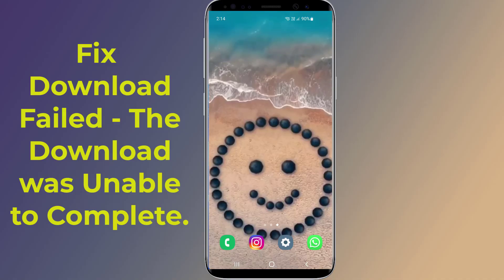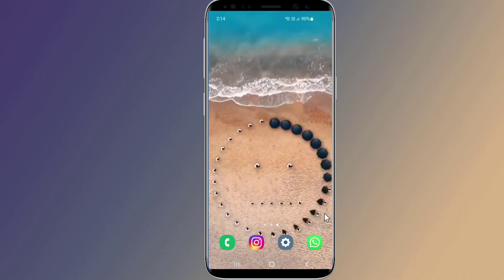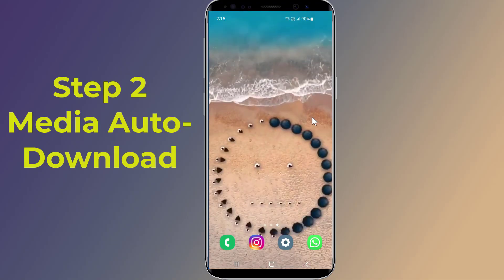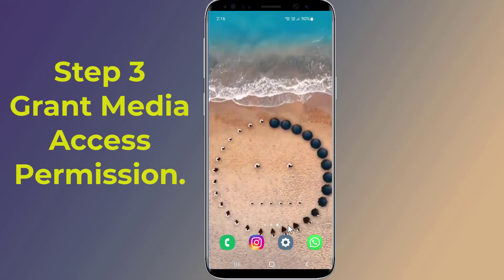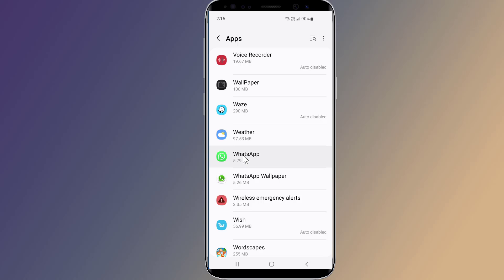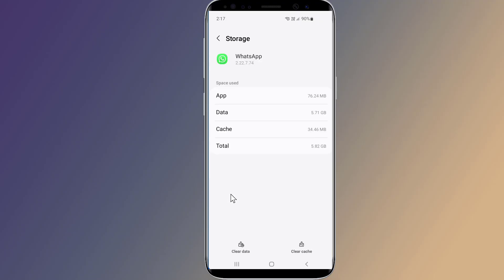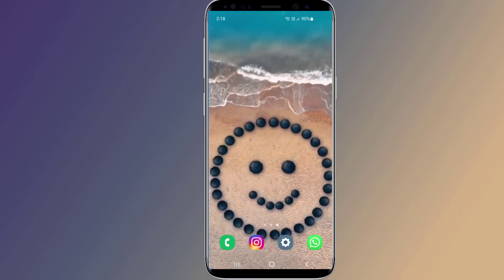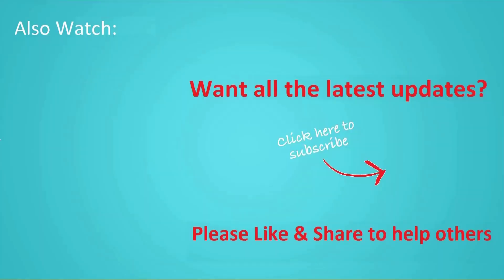Fix Whatsapp Download Failed The Download was Unable to Complete WhatsApp Problem!! - Howtosolveit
Fix Whatsapp Download Failed The Download was Unable to Complete WhatsApp Problem. Do you want to fix WhatsApp download was unable to complete problem? Many WhatsApp users are facing error when downloading media photo or video like “Download failed” or “Download was unable to complete” in the WhatsApp app, the problem prompts you to either retry downloading media or ask the sender to resend it. In this video I will show you how to Fix Whatsapp Download Failed the Download was Unable to Complete WhatsApp Problem.
Step 2. Check WhatsApp Media Auto-Download Settings.
Step 3. Grant Media Access Permission to WhatsApp.
Step 4. Clear WhatsApp Cache.
Step 5. Restart Phone.
Step 6. Set the Correct Date and Time.
Step 7. Update WhatsApp.
Step 8. Check Your Device Storage for Available Space.
So, this is how to Fix Whatsapp Download Failed the Download was Unable to Complete WhatsApp Problem. I hope this video will help you fix Whatsapp Download Failed the Download was Unable to Complete WhatsApp Problem.

How to remove Lock Screen app on Android when you forget the password